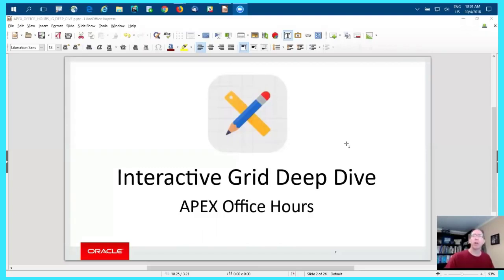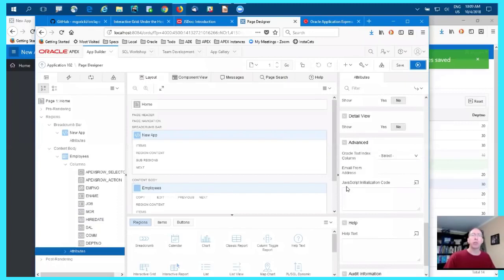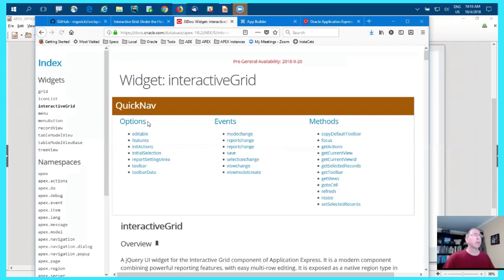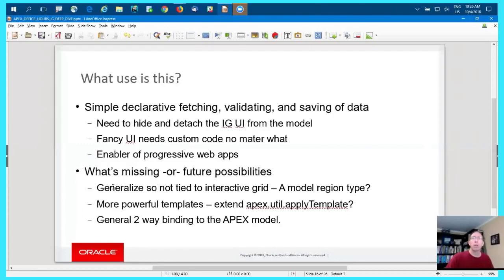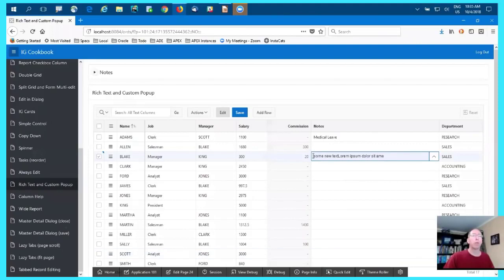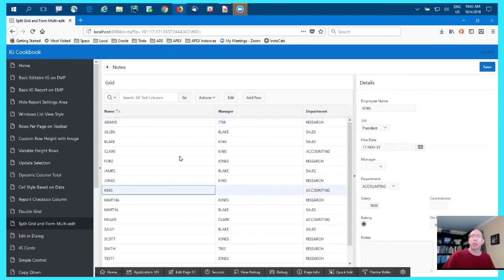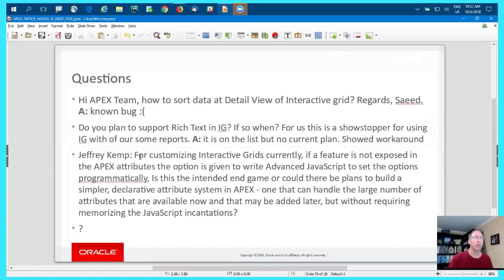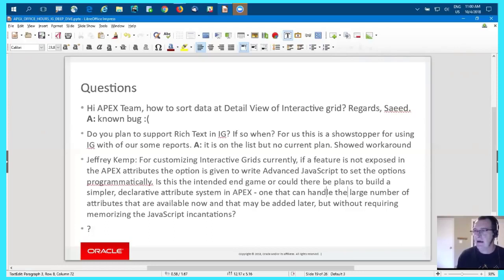The Amazing Interactive Grid of Application Express